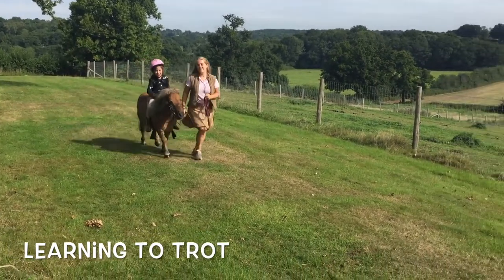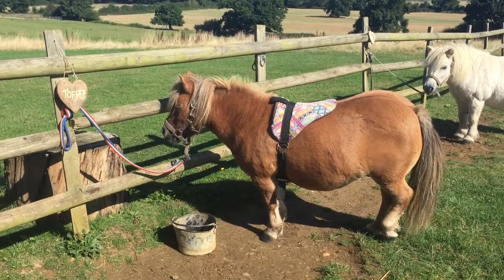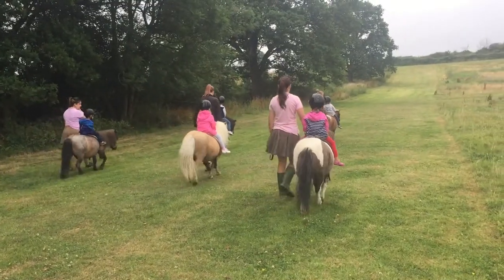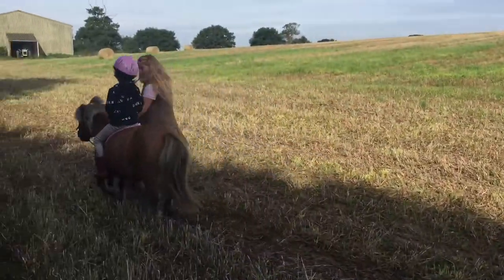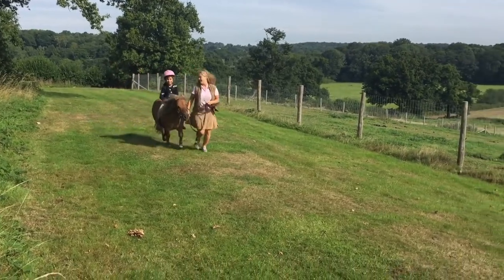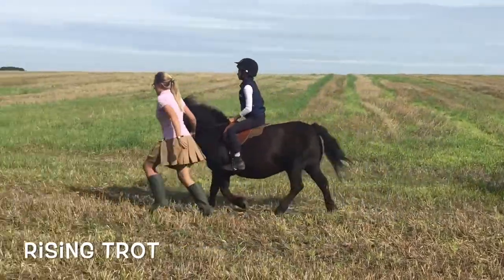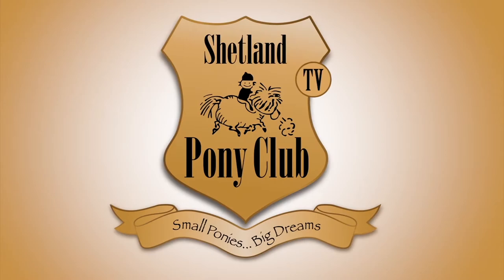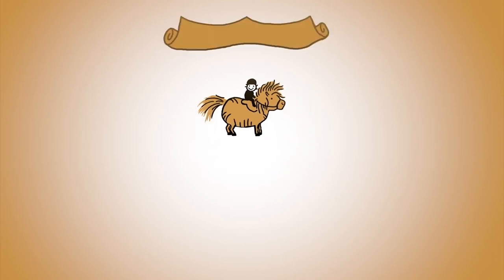Learning to trot on a Shetland pony - TV Episode 143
This week, we are learning to trot on Shetland pony, at Shetland Pony Club.Find out about the natural saddle pads we use and how you can soon be trotting around on your pony.
Want to get involved with Shetland ponies ?– find out more below:
There are so many more ways to get involved with the ponies at Shetland Pony Club, wherever you are in the world.

Find out more about ponies with our FREE pony advice guides

Get our FREE top tips to help your child learn horse riding